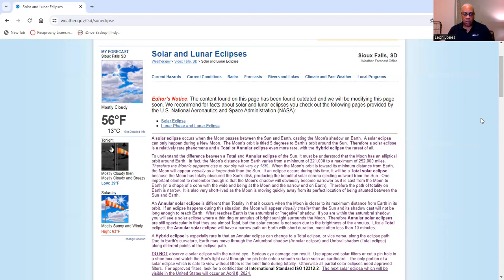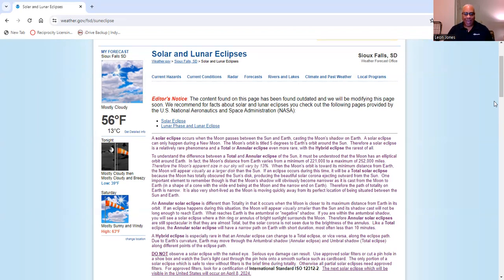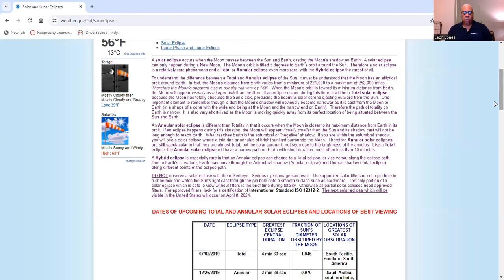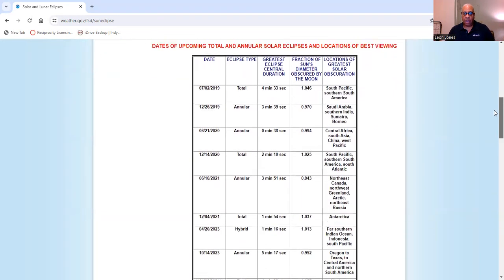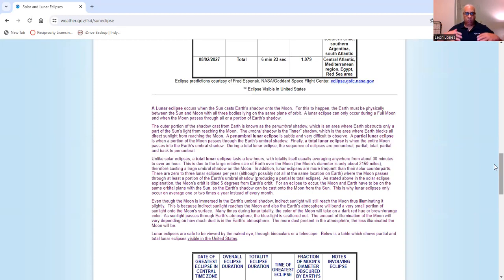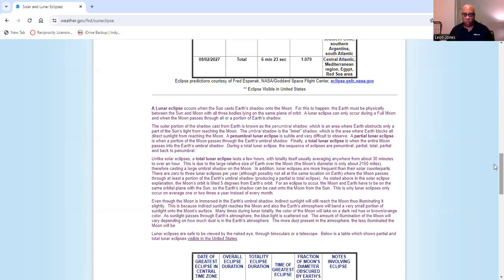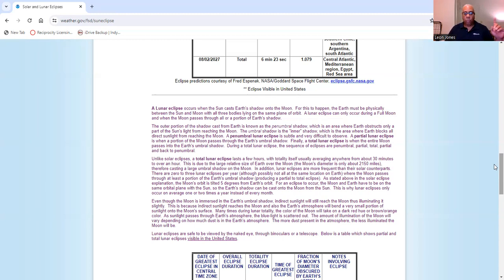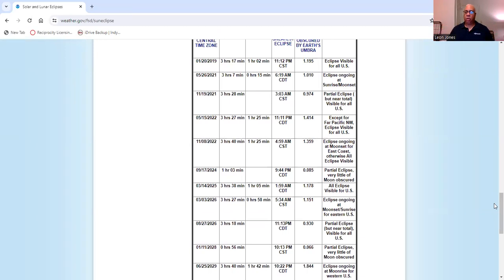Solar and Lunar Eclipses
A solar eclipse occurs when the Moon passes between the Sun and Earth, casting the Moon's shadow on Earth.  A solar eclipse can only happen during a New Moon. A Lunar eclipse occurs when the Sun casts Earth's shadow onto the Moon.  For this to happen, the Earth must be physically between the Sun and Moon with all three bodies lying on the same plane of orbit.